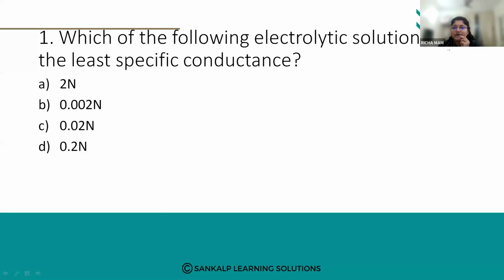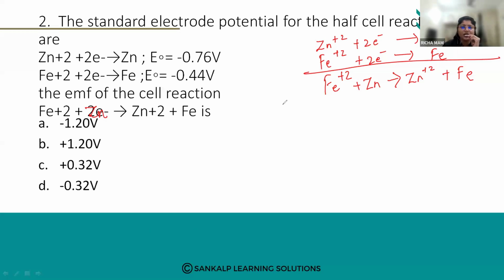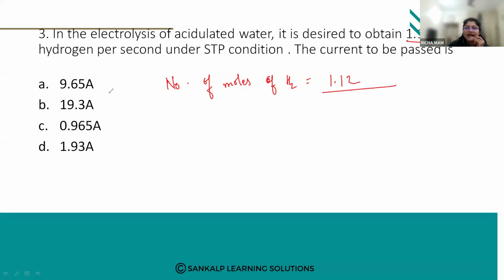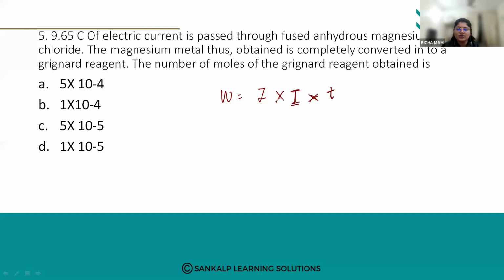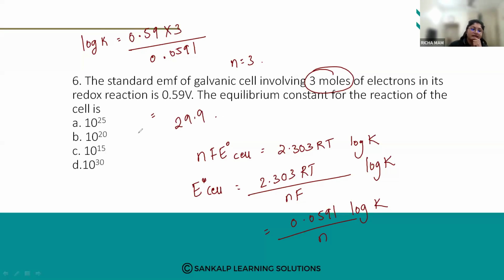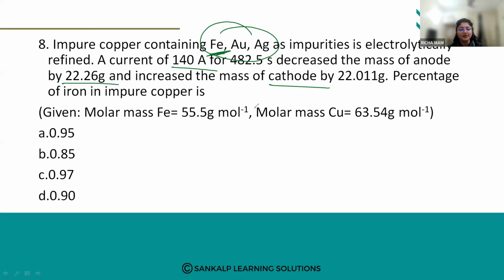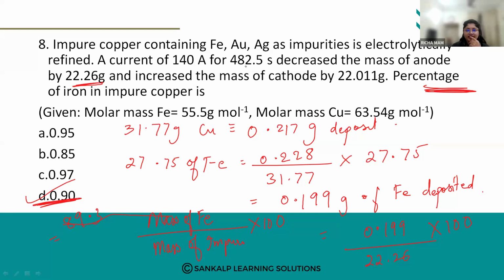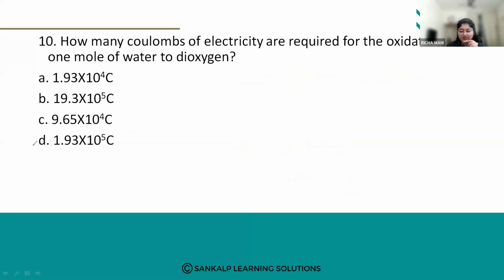Electrochemistry - Chemistry - Session 10